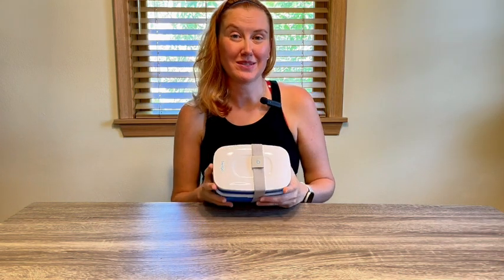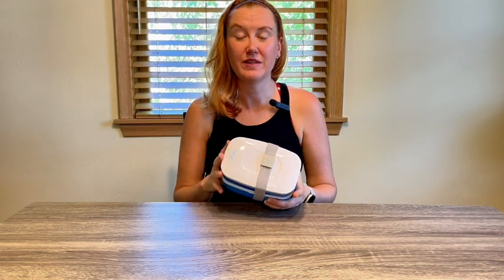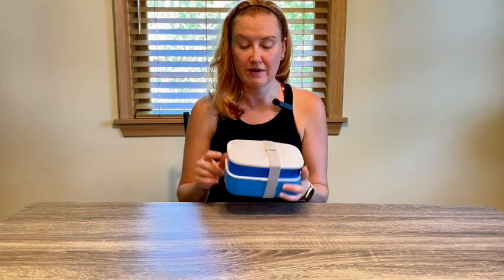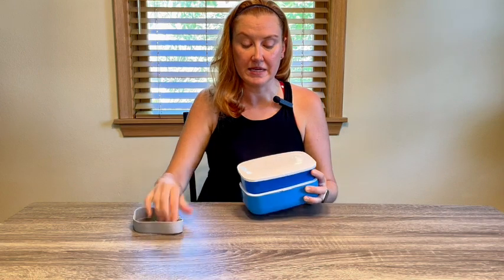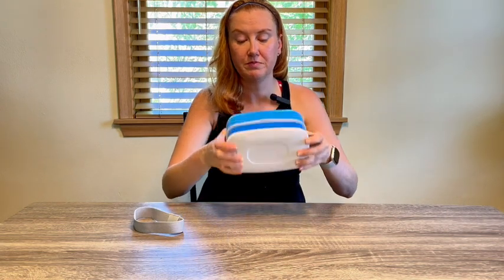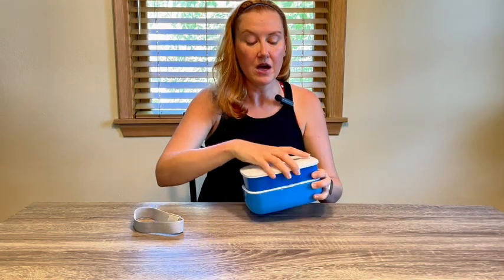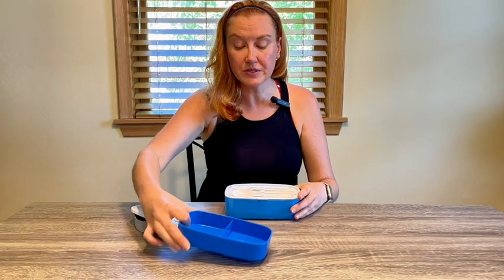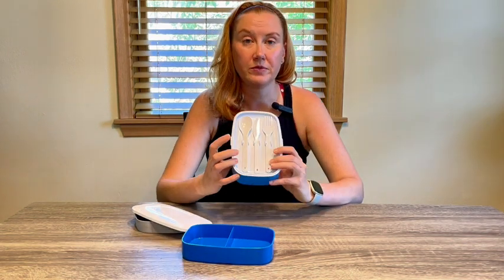Amazoncom Bentgo Classic All-in-One Stackable Lunch Box Solution Sleek and Modern Bento Box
Click on the link for more details
2 STACKABLE CONTAINERS: Top container features 2 compartments that each hold 3/4 cups of food while the bottom container holds 2 cups — together they’re perfect for packing a variety of foods in healthy portions
BPA-FREE: Made with food-grade, eco-friendly materials that are microwave, dishwasher, and freezer safe (Note: Do not put center divider in dishwasher or microwave)
COMPACT & EASY STORAGE: Top container nests inside the bottom one for compact & easy storage
PURCHASE WITH A PURPOSE: Bentgo continues to be a proud supporter of Feed the Children, a 501(c)(3) nonprofit that gives hope and resources for hungry children and families. Since 2017, Bentgo has donated more than $300,000 to help put an end to hunger.
WHAT YOU GET: Bentgo Classic lunch container, sealing strap, 3-piece utensil set, user manual, industry-leading 2 Year Warranty, and caring customer support.